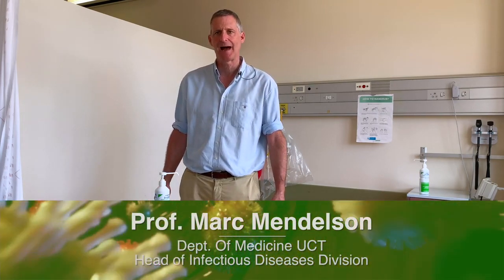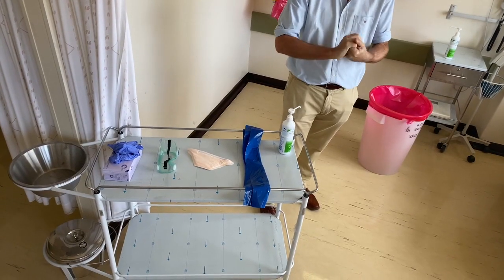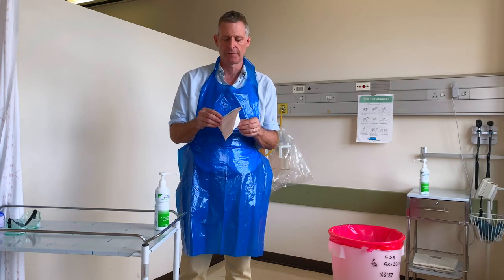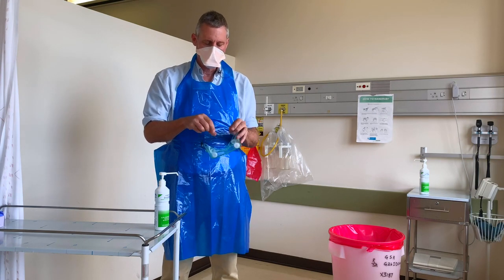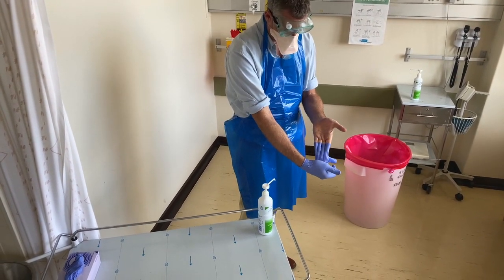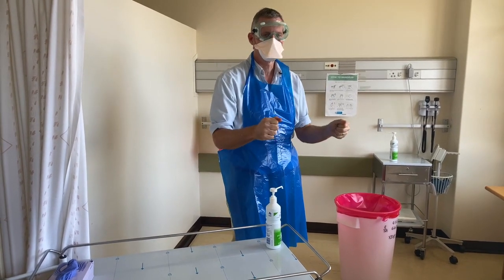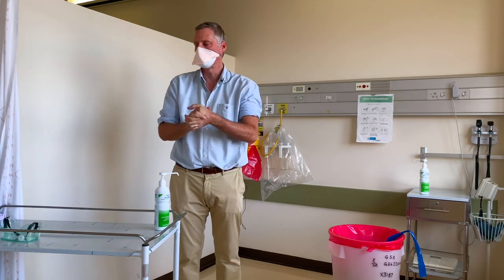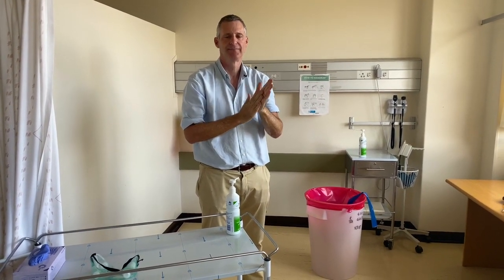Donning and Doffing Personal Protective Equipment (PPE)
Professor Marc Mendelson, head of the Division of Infectious Diseases and HIV Medicine, explains the proper procedure for the donning (putting on) and doffing (taking off) of Personal Protective Equipment (PPE).

Getting credible, evidence-based, accessible information and recommendations relating to COVID-19.

The Department of Medicine at the University of Cape Town and Groote Schuur Hospital, in association with Mobilearn, is producing educational video material for use on digital platforms and in multiple languages. The information contained in these videos is authenticated and endorsed by the team of experts based in the Department of Medicine. Many of the recommendations are based on current best evidence and are aligned to provincial, national and international guidelines. For more information on UCT’s Department of Medicine, please visit the